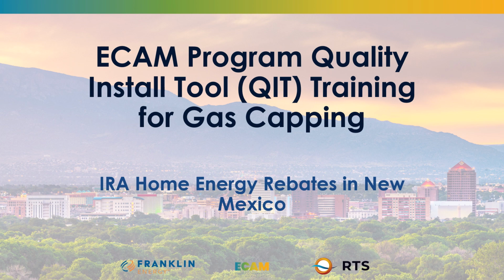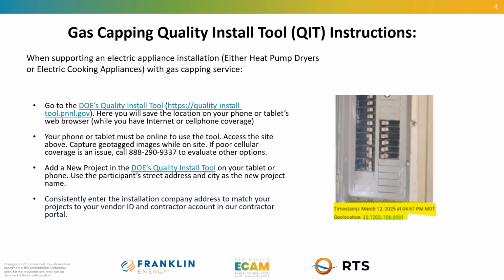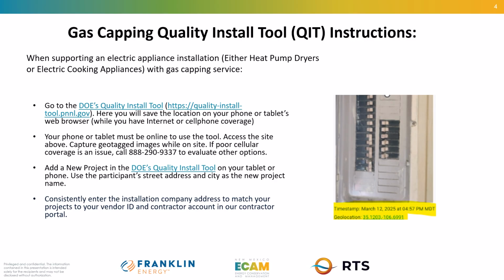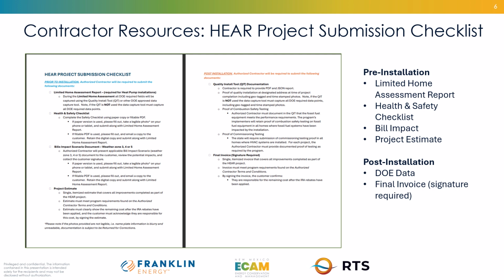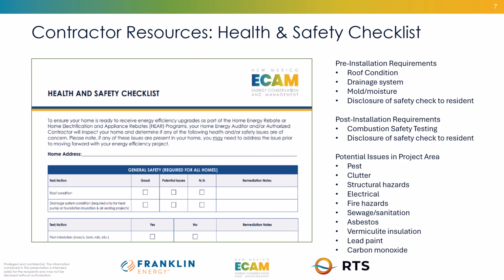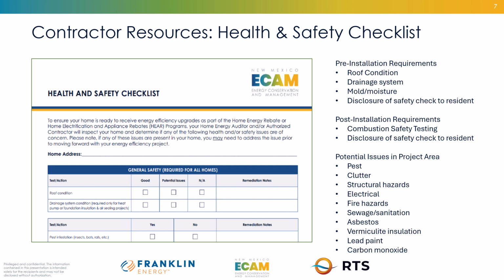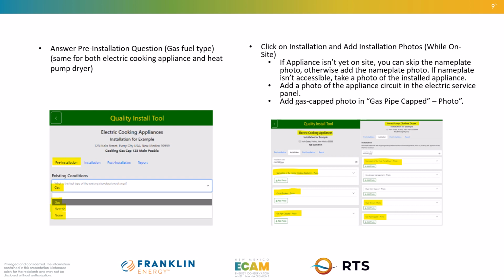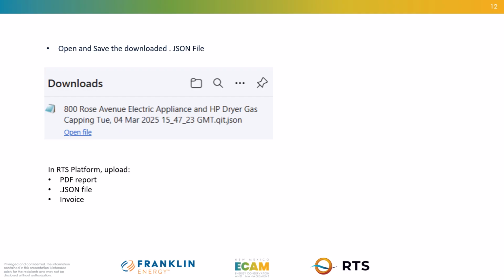ECAM HEAR Contractor QIT for Gas Capping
Learn the process for using the DOE's Quality Install Tool, or QIT, specifically for gas capping.